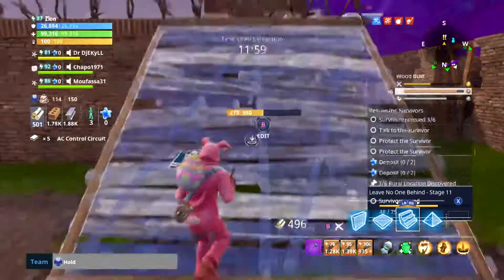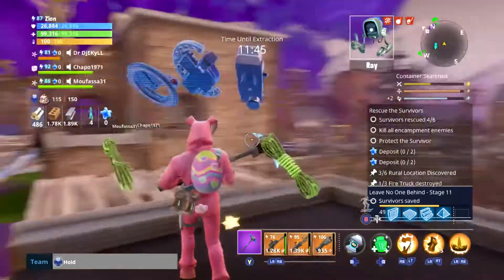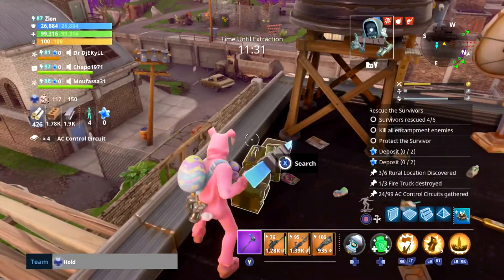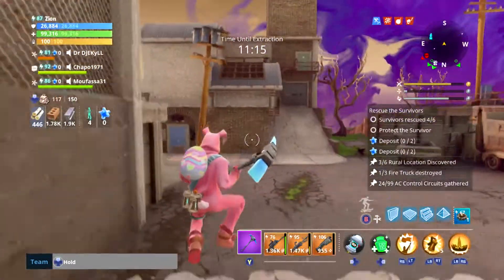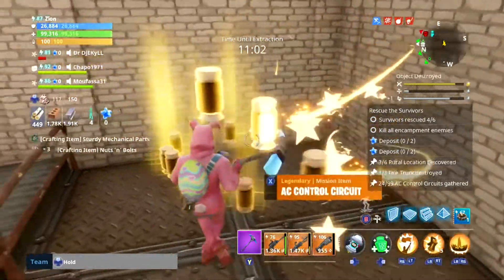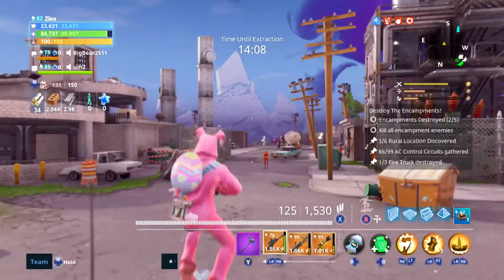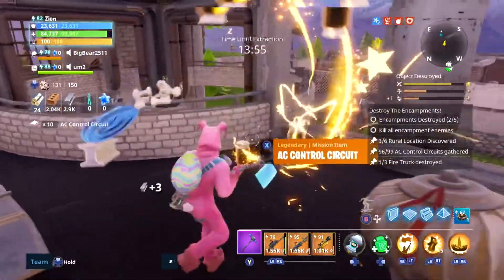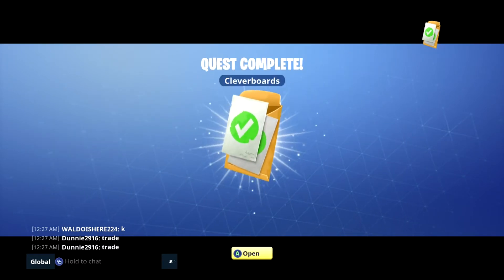Fortnite: Save The World - Cleverboards (Into The Storm Event)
Welcome back everyone to another Fortnite: Save The World Episode and in this one we are Smashing the 2nd to Last Quest in the First 'Into The Storm' Event 'Cleverboards' Can we Hit something like 15 Likes you legends? Peace out.

What is Fortnite Save The World? Fortnite Save The World is a Multiplayer Campaign where you fight off hoards off different zombies in different missions gaining skill levels, Different survivors and heroes & loads of different weapons! Can we defeat the hoard and Save The World?!

My Latest Video (Check it out!)

Random Upload (Check it out!)

MLG: JRasta.